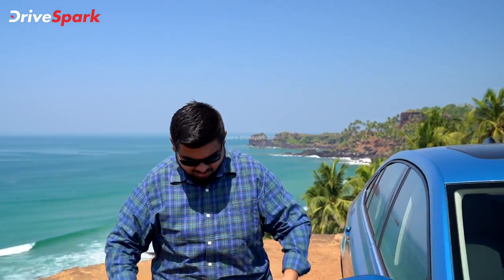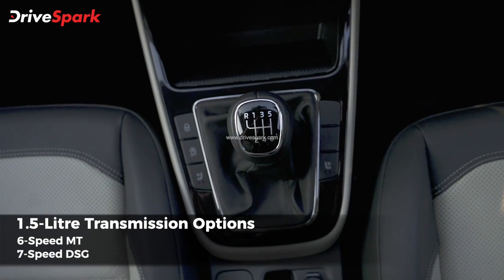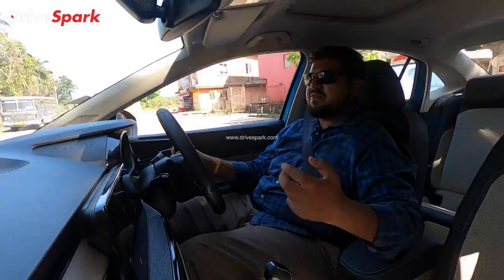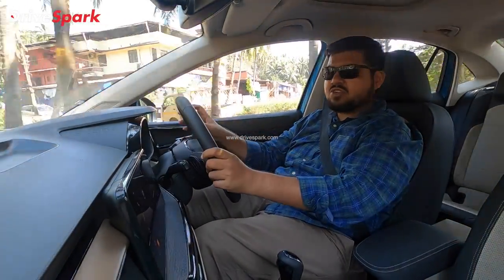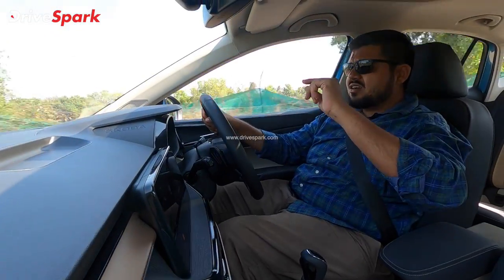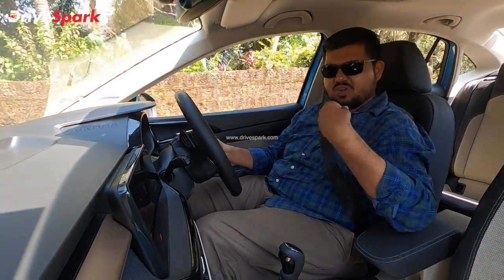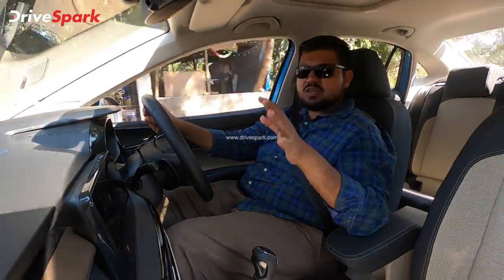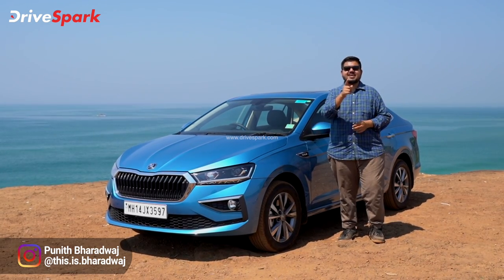Skoda Slavia KANNADA Review | Punith Bharadwaj | 1.5L Turbo Petrol Review in Kannada | Car Reviews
ಸ್ಕೋಡಾ ಕಂಪನಿಯು ತನ್ನ ಹೊಚ್ಚ ಹೊಸ ಸ್ಲಾವಿಯಾ ಸೆಡಾನ್ ಮಾದರಿಯನ್ನು ಭಾರತದಲ್ಲಿ ಬಿಡುಗಡೆ ಮಾಡಲು ಸಜ್ಜಾಗಿದೆ. ಹೊಸ ಸೆಡಾನ್ ಕಾರು ಬ್ರ್ಯಾಂಡ್‌ನ ಎಂಕ್ಯೂಬಿ-ಎ0-ಇನ್(MQB-A0 IN) ಪ್ಲಾಟ್‌ಫಾರ್ಮ್ ಅನ್ನು ಆಧರಿಸಿ ನಿರ್ಮಾಣಗೊಂಡಿದ್ದು, ಇದು ಕಾರು ಸ್ಕೋಡಾ ಕುಶಾಕ್ ಮತ್ತು ಫೋಕ್ಸ್‌ವ್ಯಾಗನ್ ನಿರ್ಮಾಣದ ಇತರೆ ಕಾರುಗಳನ್ನು ಆಧರಿಸಿದೆ. ನಾವು ಚಾಲನೆ ಮಾಡಿದ 1.5 ಲೀಟರ್ ಪೆಟ್ರೋಲ್ ಎಂಜಿನ್ ಮಾದರಿಯು ಹಲವಾರು ಹೊಸತನಗಳೊಂದಿಗೆ ಮಾರುಕಟ್ಟೆ ಪ್ರವೇಶಿಸುತ್ತಿದ್ದು, ಹೊಸ ಸೆಡಾನ್ ಕುರಿತಾದ ಮತ್ತಷ್ಟು ಮಾಹಿತಿಗಳನ್ನು ನಾವು ನಿಮಗೆ ತಿಳಿಸಲಿದ್ದೇವೆ.